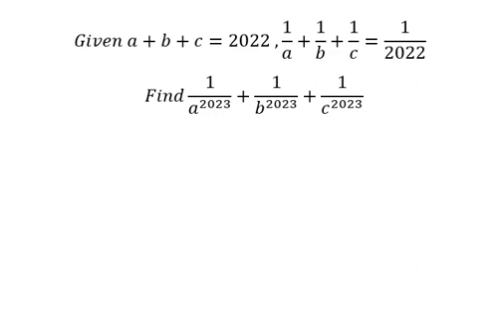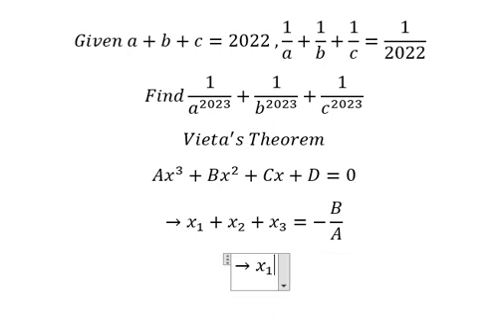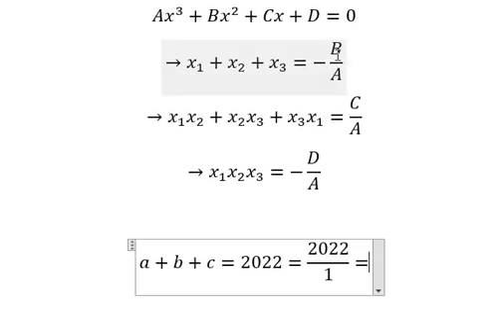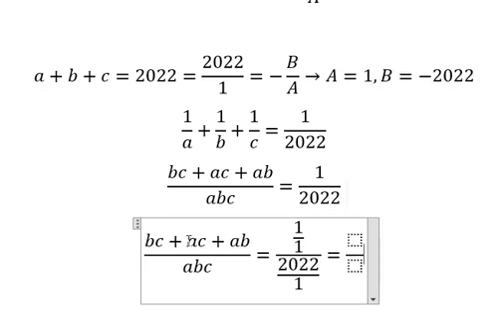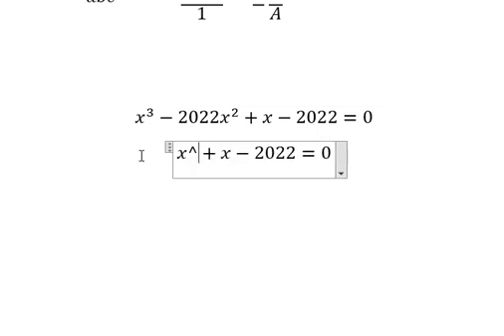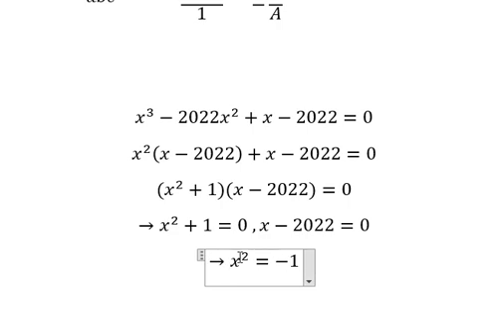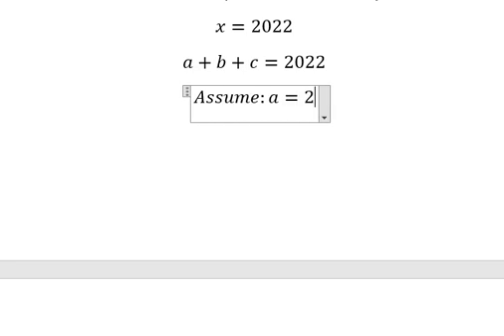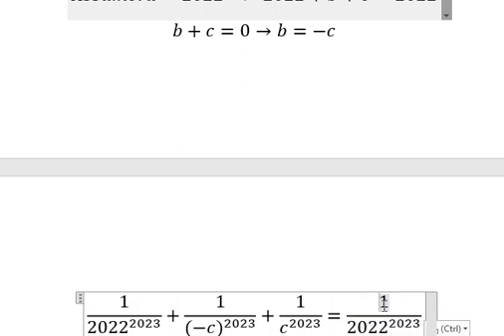Algebra Help: Given a+b+c=2022 ,1/a+1/b+1/c=1/2022 Find 1/a^2023 +1/b^2023 +1/c^2023